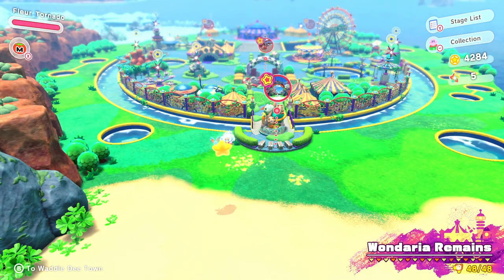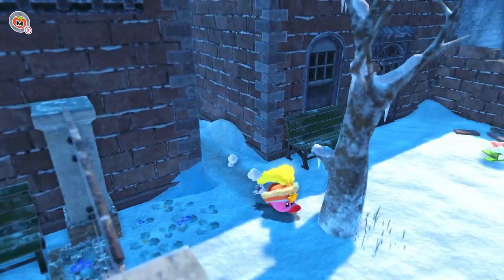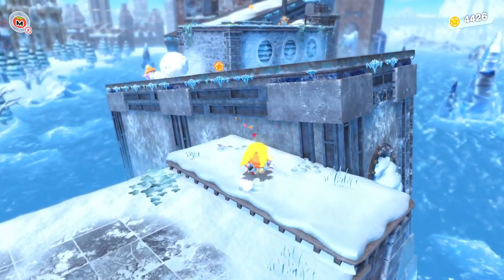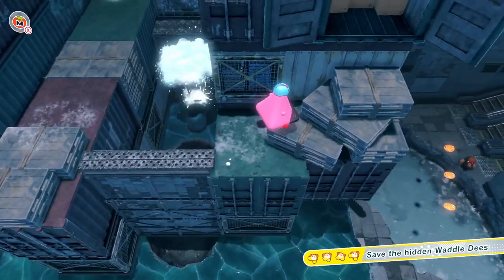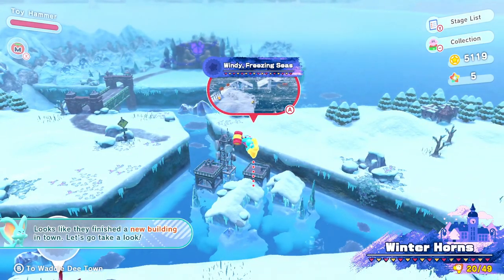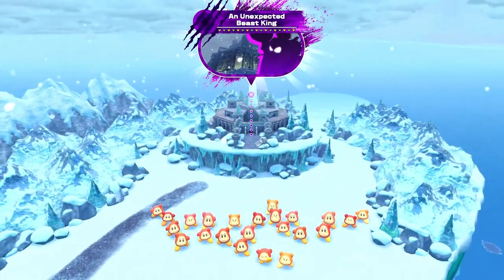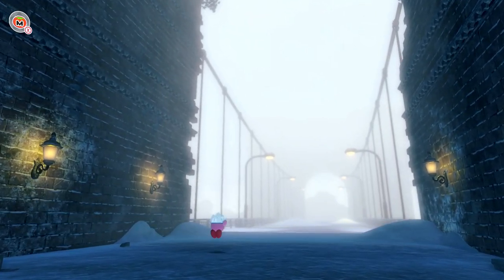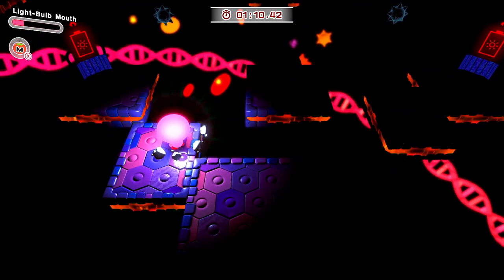Kirby and the Forgotten Land Gameplay Walkthrough Part 4 - Winter Horns 100%! King Dedede Boss!?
Welcome to Kirby and the Forgotten Land Part 4! We continue our Kirby and the Forgotten Land Nintendo Switch gameplay walkthrough with completing Winter Horns 100% and collecting all of the Waddle Dees and taking on the King Dedede Boss Fight!

More information about KirbyandtheForgottenLand on Nintendo Switch played by ZebraGamer
loat off on an all-new adventure as the powerful puffball, Kirby. Explore in 3D stages as you discover a mysterious world with abandoned structures from a past civilization—like a shopping mall?! Copy enemies’ abilities like the new Drill and Ranger and use them to attack, explore your surroundings, and save the kidnapped Waddle Dees from the ferocious Beast Pack alongside the mysterious Elfilin. Hope you’re hungry for an unforgettable adventure!
Get a mouthful of real-world objects for all-new, powerful transformations
Feeling hungry? Kirby can inhale real-world objects and transform using Mouthful Mode! Why get one drink from a vending machine when you can swallow the whole thing? Then, use your boxy body to shoot out cans at baddies. Consume a car to gain some wheels and slam through walls. Sit back and take it all in...literally.
Join up with a pointy partner, Bandana Waddle Dee, in co-op play
Pass a Joy-Con™ controller to a buddy to play as the spear-wielding Bandana Waddle Dee and help each other explore and battle through this colorful world. While Kirby can float and inhale enemies, Bandana Waddle Dee can spin and stab with his sturdy spear. Find friendship in this forgotten world and save the Waddle Dees!
Float over obstacles and fight through enemies on your way to each stage’s goal as you slash, poke, freeze, and hammer using Kirby’s copy abilities. The tough puff is truly put to the test in dynamic boss battles that will keep you dancing about the arena. Choose from two difficulty modes for either a light, breezy adventure or a more challenging experience.
Each themed stage you travel through will hide several friendly Waddle Dees in peril! Save them to grow the home base of your adventure, the once-deserted Waddle Dee Town. The Waddle Dees you rescue will unlock shops, leaderboards*, and the ability to evolve copy abilities to make them stronger. You’ll also be able to enjoy some of the townsfolk’s favorite games. Use compatible amiibo™ accessories** or Present Codes at Waddle Dee-liveries for useful in-game items. Track down cute collectibles to give Kirby’s house some extra charm either at the Gotcha Machine Alley or during your adventure.